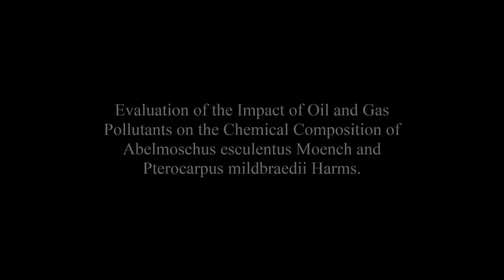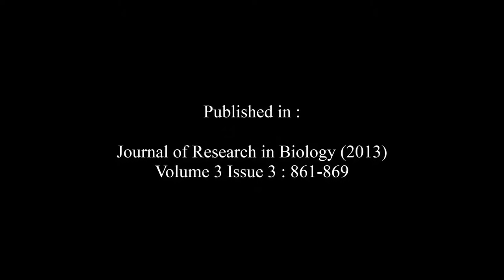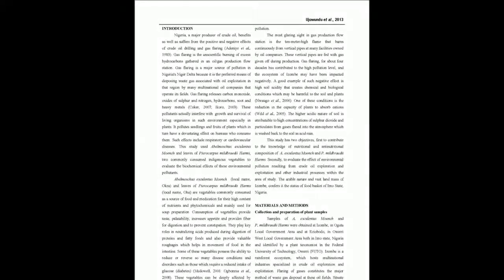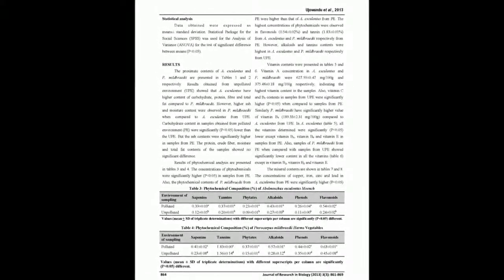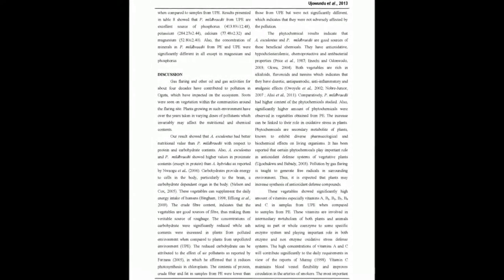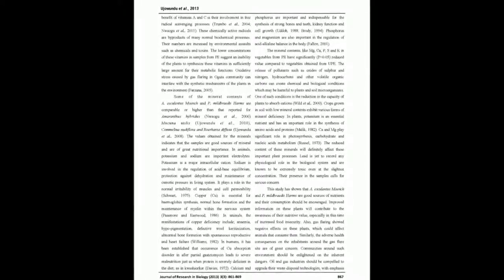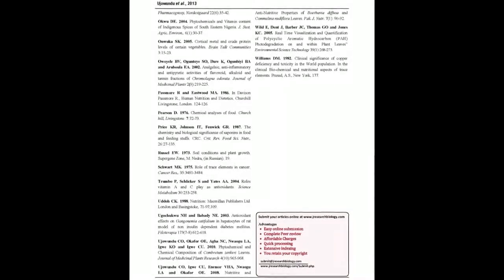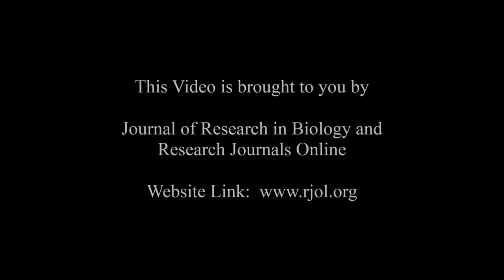Evaluation of the Impact of Oil and Gas Pollutants on the Chemical Composition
The article entitled “Evaluation of the Impact of Oil and Gas Pollutants on the Chemical Composition of Abelmoschus esculentus Moench and Pterocarpus mildbraedii Harms“ was published by Ujowundu CO, Nwaogu LA, Igwe KO, Ujowundu FN and Belonwu DC in the “Journal of Research in Biology”: Volume 3, Issue 3  at pages (861-869).

The phytochemical, proximate, mineral and vitamin contents of Abelmoschus esculentus Moench and Pterocarpus mildbraedii Harms were investigated. Plant samples were harvested from Polluted Environment (PE) at Izombe in Oguta Local Government Area- an oil drilling and gas flaring environment. The results obtained were compared to identical vegetables harvested from Eziobodo in Owerri West Local Government Area, designated as Unpolluted Environment (UPE). Our result showed that A. esculentus and P. mildbraedii have excellent nutritional value, which can confer biochemical and physiological advantage to humans. The quantitative proximate composition showed that the carbohydrate and ash contents of samples harvested from PE differed significantly (P greater than 0.05) from samples obtained from unpolluted environment. The protein, crude fibre, moisture and total fat contents of samples from PE differed non significantly (P greater than 0.05) when compared with samples obtained from UPE. The phytochemical contents of A. esculentus and P. mildbraedii were significantly higher in samples from UPE than in samples from PE. The mineral and vitamin contents were also determined. The concentration of nutritionally important macro and micro elements indicates that the two vegetable samples studied are rich sources of minerals and, therefore, can be used to improve the diet of both humans and livestock. This study also showed that environmental pollutants emanating from the activities of oil and gas industries can impact negatively on some important chemical and nutritive compositions of edible vegetables.